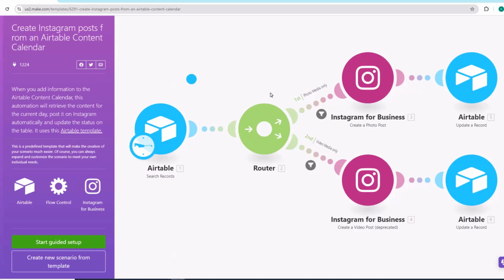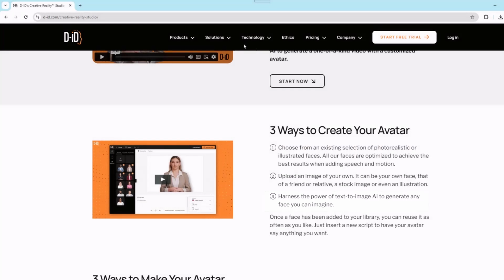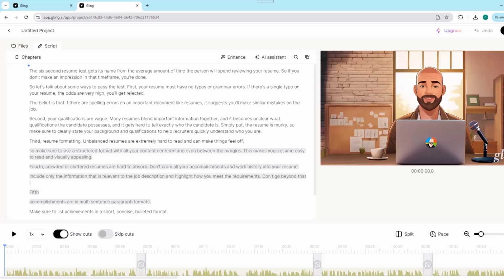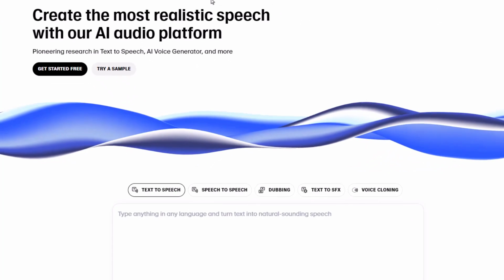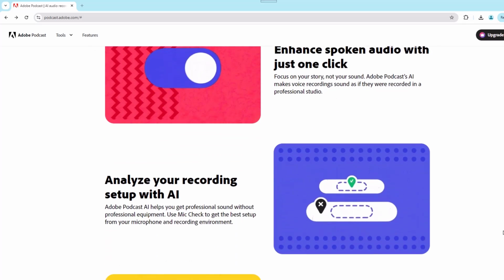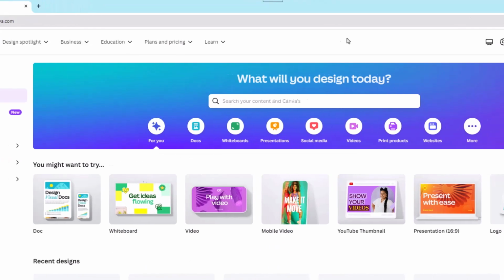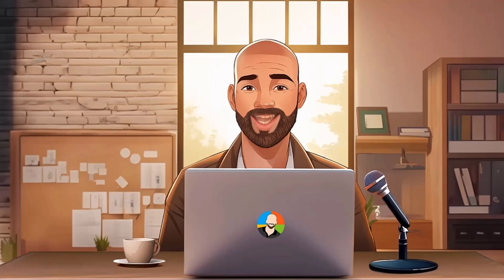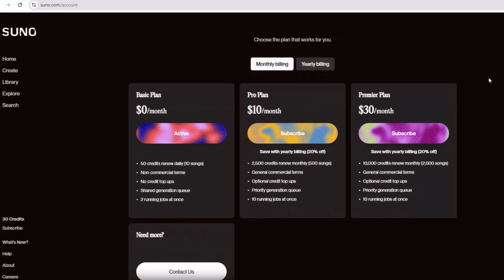9 Super Useful AI Tools for YouTube Creators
If you’re a content creator and looking for ways to build your audience more efficiently, this video will how you some AI tools that can skyrocket the way you create your content!

You’ll learn about 9  AI tools that can transform your creative process—from automated content systems and video editing to customized voiceovers and personalized songs. These AI gems not only save time and money but also expand your presence across all social media platforms.

Welcome to this guide to the most leading-edge AI tools for creators!

⌚ *TIMESTAMPS*
0:00 9 Game Changing AI Tools for Content Creators Intro
0:28 Make
1:46 D ID
3:15 Gling
4:06 FireCut
4:37 ElevenLabs
5:38 Adobe Audio Enhancer
6:34 Runway
7:48 Invideo AI
8:48 SUNO

🎬 MAKE- (formerly  Integromat )  lets you create, build, and automate without limits. Wit make you can do anything from replacing simple tasks, all the way up to creating a social media system that will create unique content and post automatically.

🎬 D ID- D ID lets you take still images and create talking avatars.  You can use your own, choose from some ready-made characters and even generate custom images by using text prompts

🎬 GLING: If you don’t like to edit video, then Gling is for you. Gling let’s you remove silences, cut out bad takes, and streamlines you’re overall editing process

🎬 FIRECUT: is a Premier Pro plug-in that offers features like caption generation, silence generation, combining multiple camera angles and more. Plus there is a web based version you can use if you’re not a Premiere Pro user.

🎧 ELEVEN LABS: Odds are you already know about this one, but Eleven Labs recently added a new feature allowing you to change your voice into practically any sound you want.

🎧 ADOBE AUDIO ENHANCER: If you record in a room with bad acoustics, or just need good sounding audio and don’t have time to edit it, Adobe Audio Enhancer will give you quality sounding audio in one-click.

📝 RUNWAY: If you can’t find the video clip you want on Pixabay, or Pexels than Runway is for you since it’s the leading AI video generator.  Although it’s not free we have a way for you to use it for free… legally.  Shhhh….

📝 INVIDEO AI: If you want to start creating videos and have absolutely no video skills what so ever; Invideo AI is a video generation AI Tool that can create any video, on any subject- just by typing in a single prompt.

🎵 SUNO: Suno AI let’s you create custom, catchy song from a single prompt that will take your video’s customization to the next level.

Some of the app tutorials include:
Thanks,
Professor Cubs